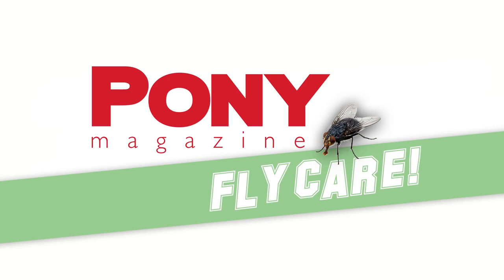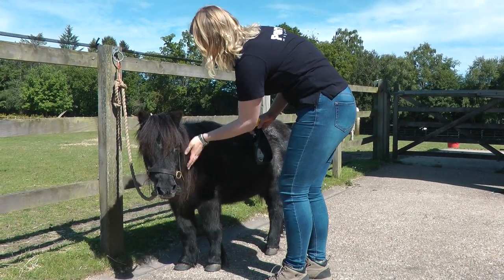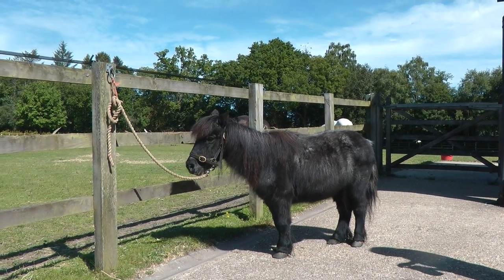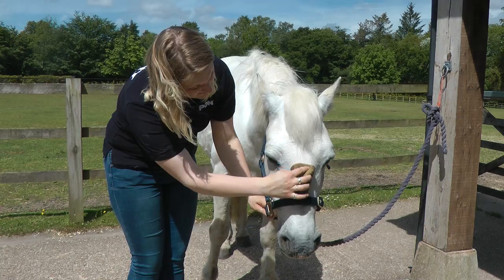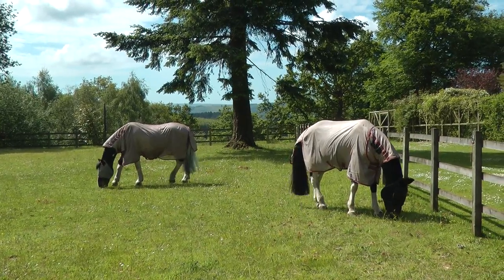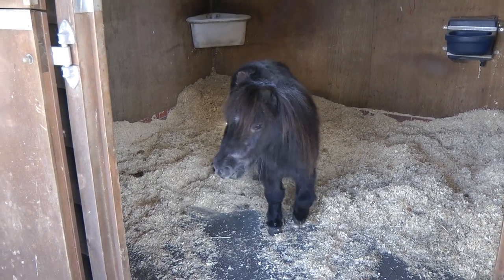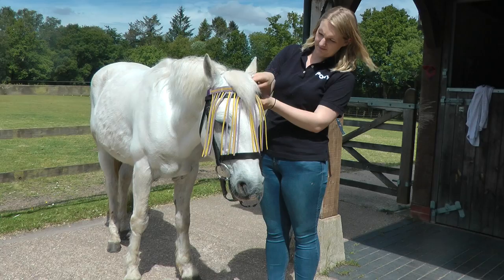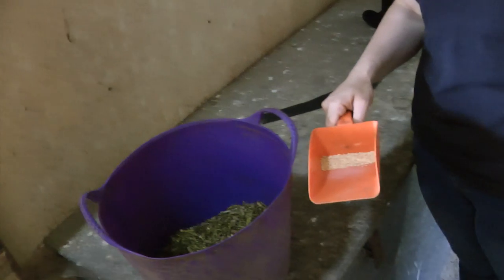PONY How-To: Protecting your pony from flies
Ever wondered the best way to protect your pony from those pesky flies? Check out our super-cool PONY Mag vid on fly care and your pony will be fly free!